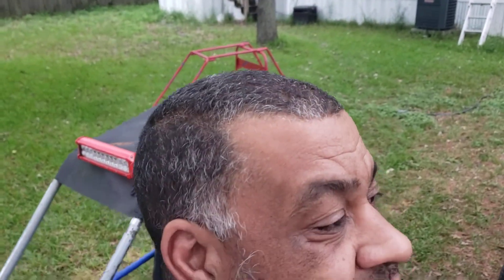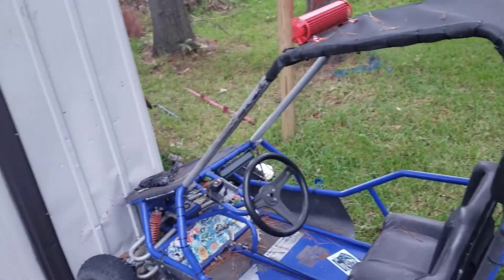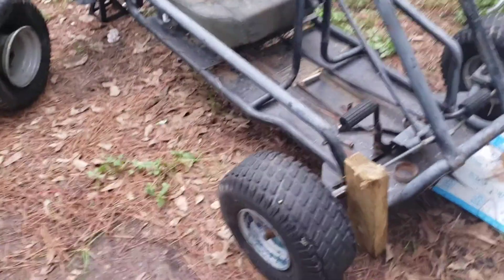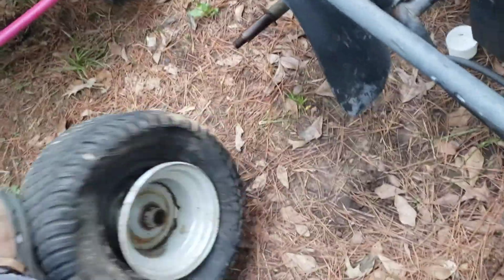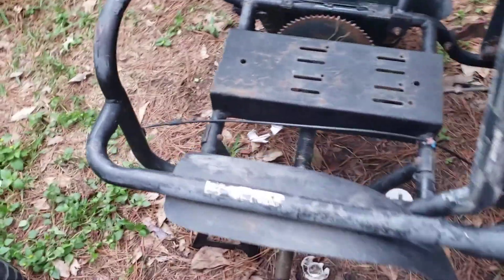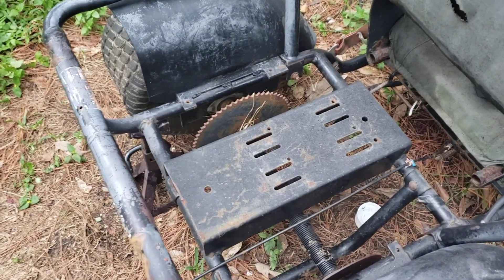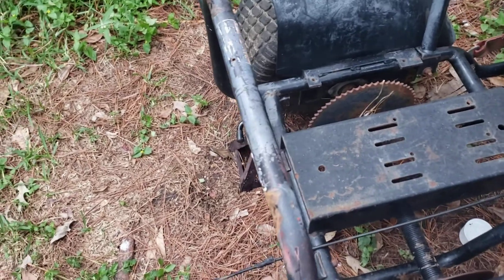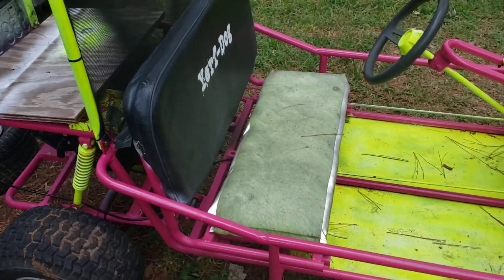November 19, 2020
new build